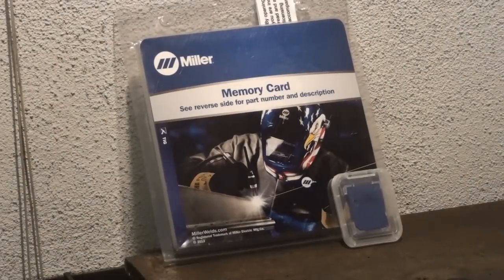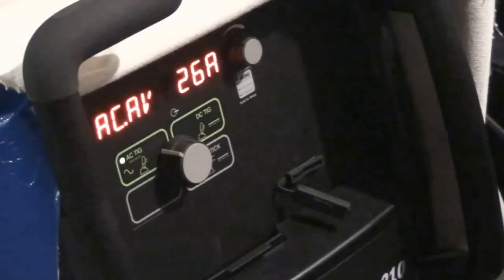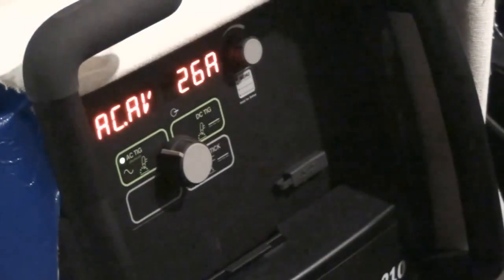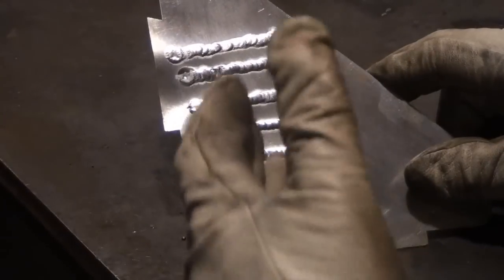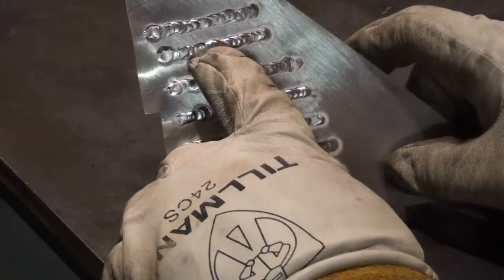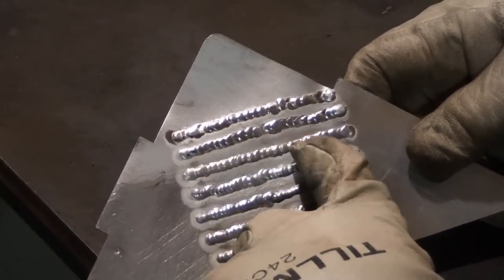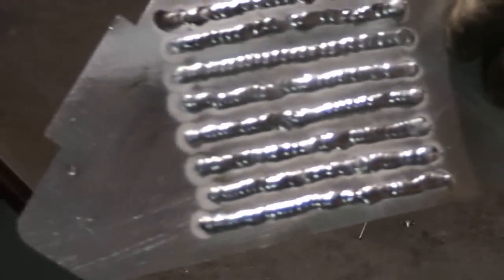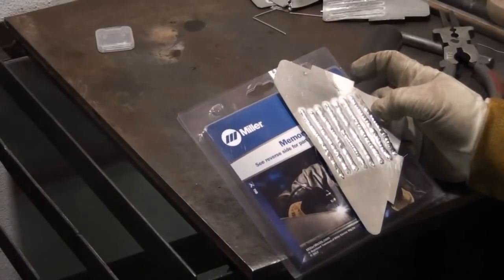Miller Syncrowave 210 AC Frequency Expansion Demo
Miller Syncrowave 210 AC Frequency Expansion